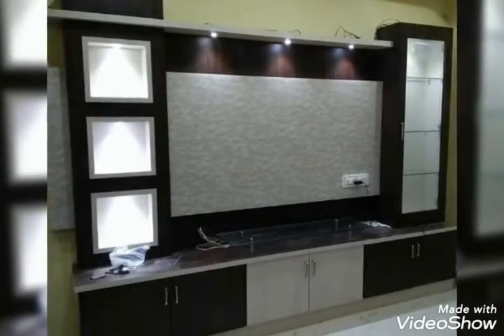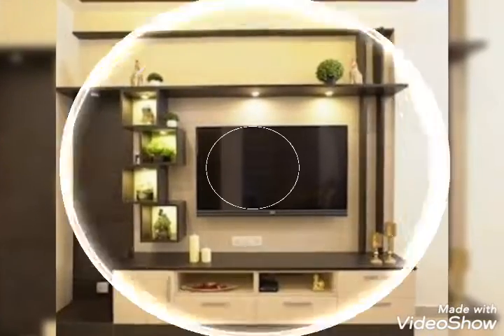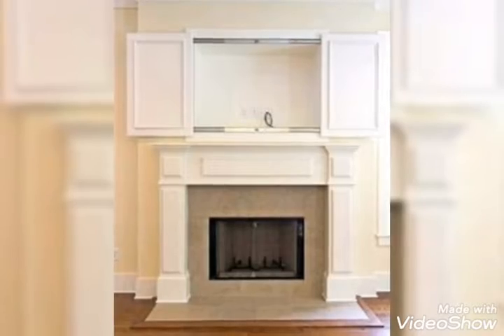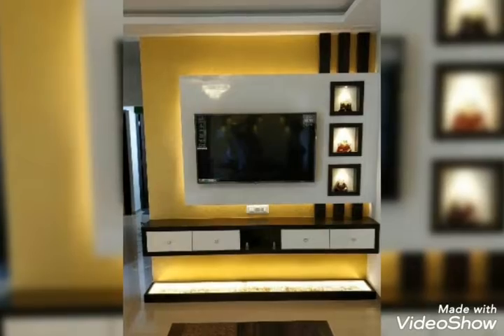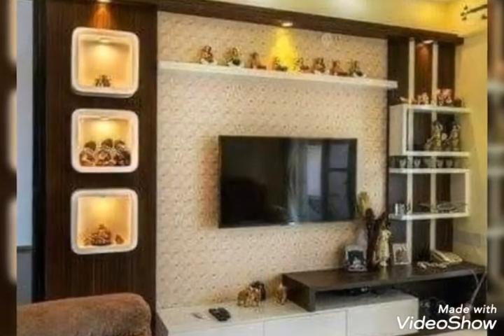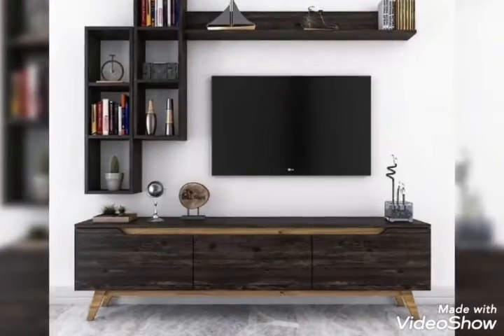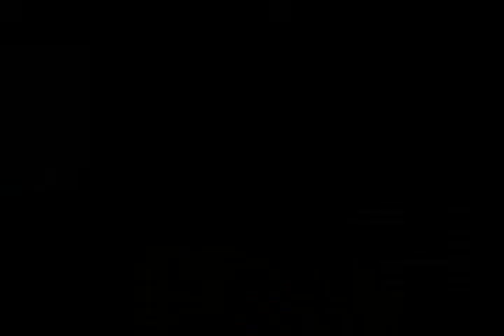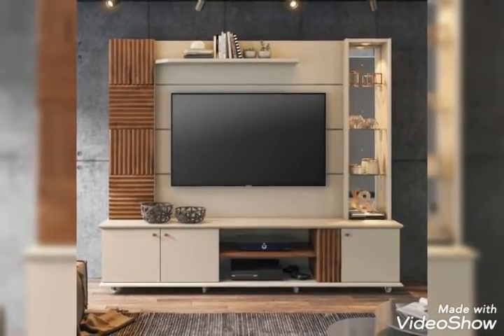💗 Best 100+ Modern TV Cabinet Design for Living Room/Bedroom on wall 2020 | TV Cabinet Designs 2021